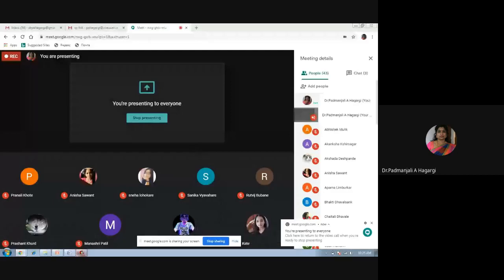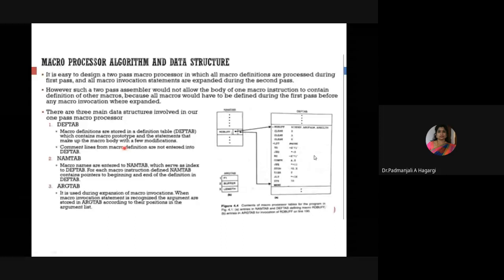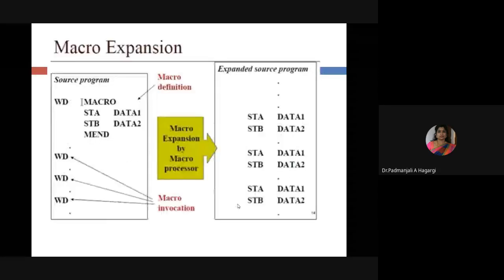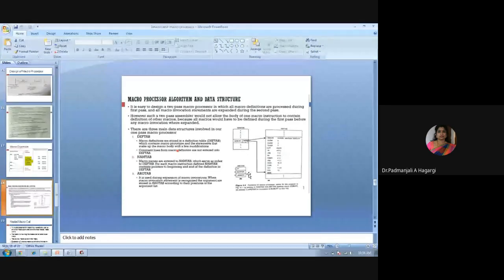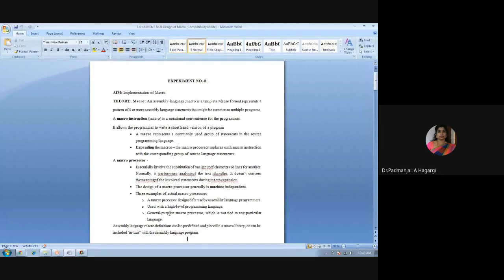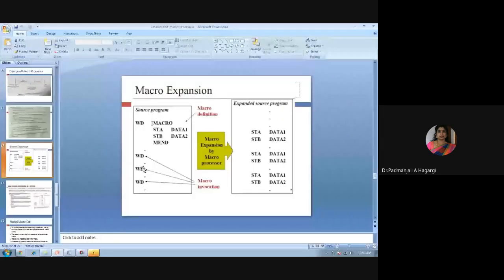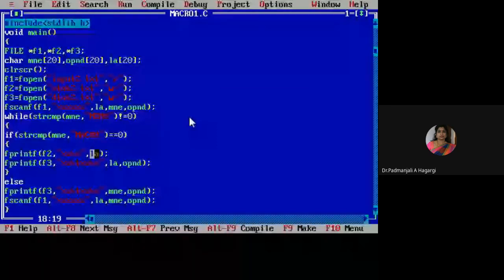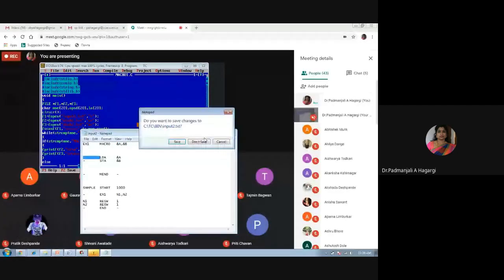SP Lecture 23 by Dr.P.A.Hagargi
Dr.P.A.Hagargi,
nwg gicb wiu 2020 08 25 at 21 49 GMT 7